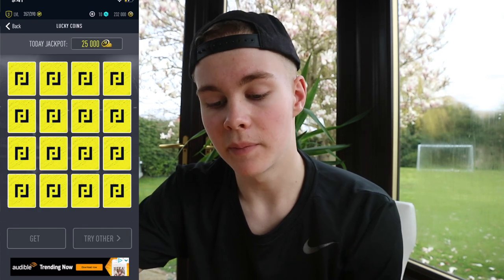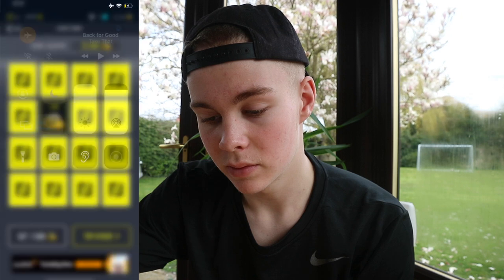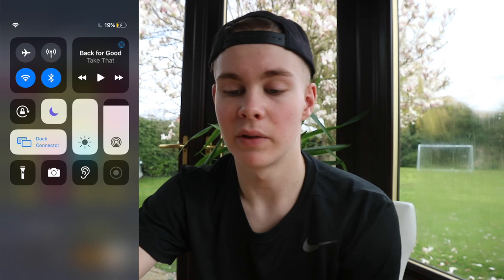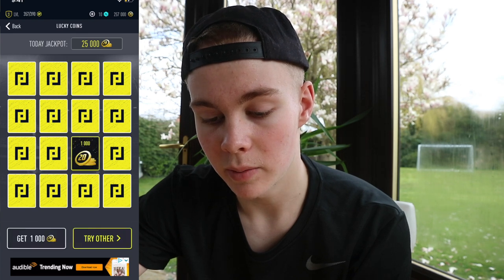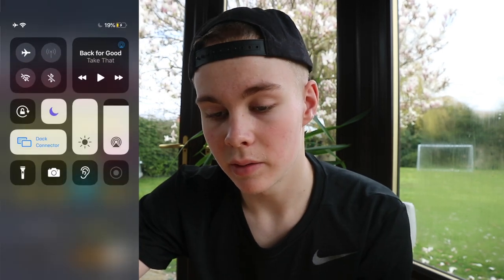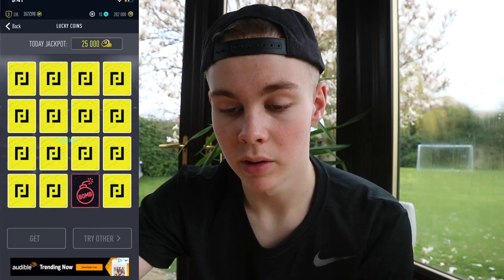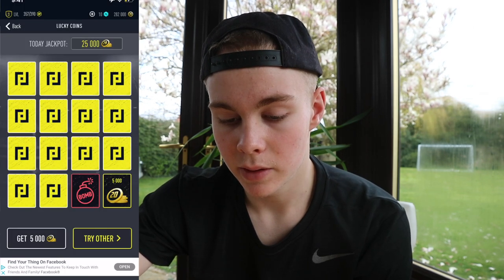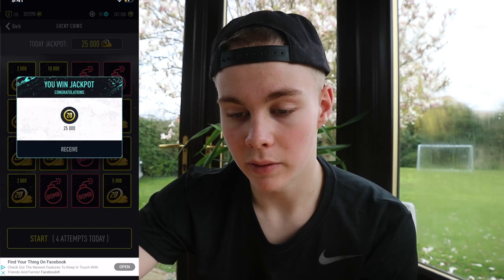HOW TO GET UNLIMITED COINS ON PACWYN20!!